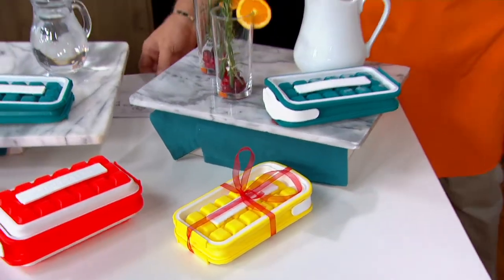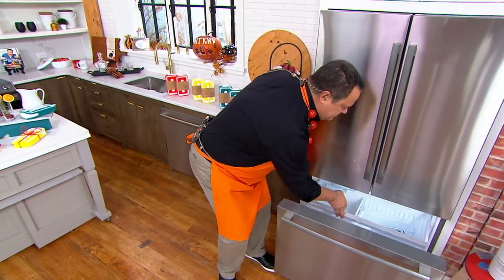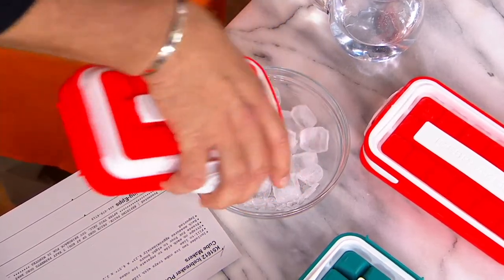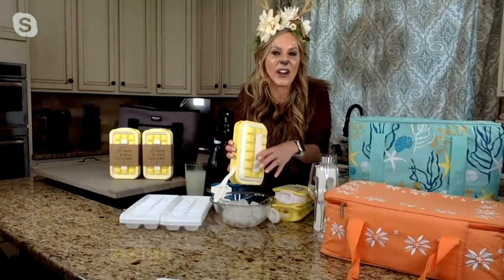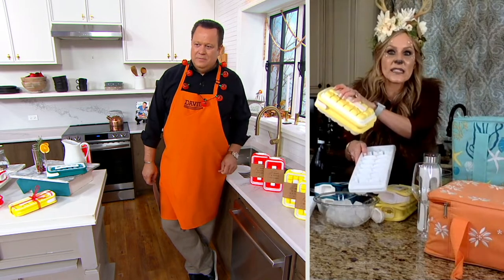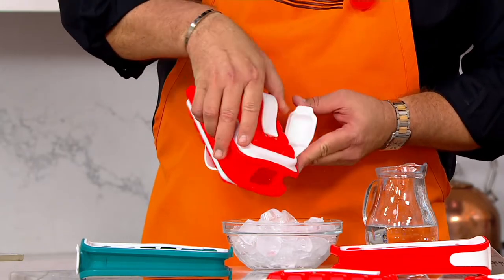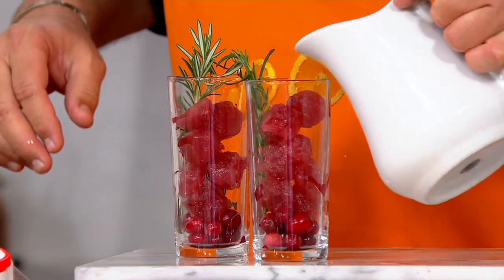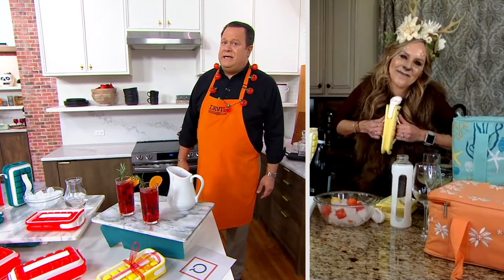Icebreaker POP Set of 2 Leakproof Ice Cube Makers on QVC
Chill out and let these ice cube makers with lids chill your drinks for you. With straps on each side for easy ice-cube removal, refreshing your glass is a breeze.